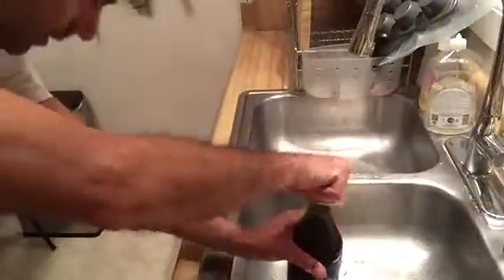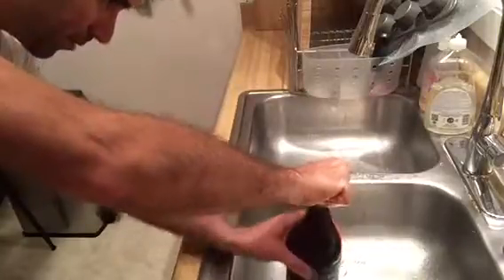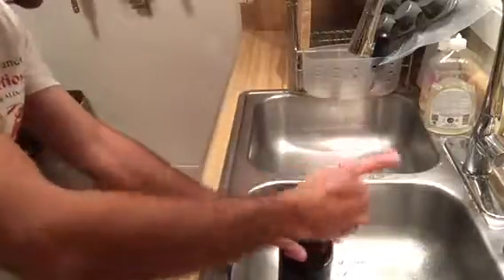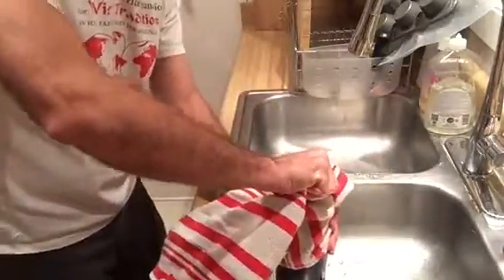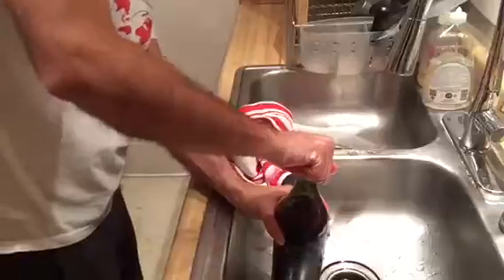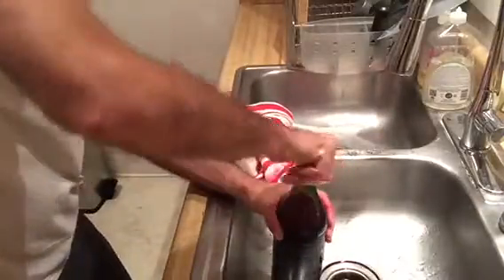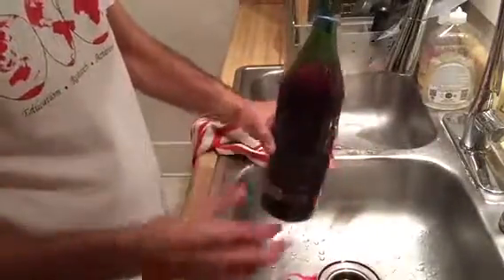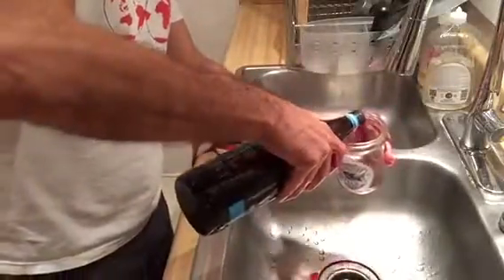Beet Kvass after a Secondary Fermentation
After 2 days under pressure with a little fresh orange juice added for sweetness and carbonation, this bottle of beet kvass is ready to go!

𝐅𝐨𝐥𝐥𝐨𝐰 𝐮𝐬 𝐨𝐧 𝐀𝐥𝐥 𝐭𝐡𝐞 𝐒𝐨𝐜𝐢𝐚𝐥 𝐌𝐞𝐝𝐢𝐚 𝐭𝐡𝐢𝐧𝐠𝐬!